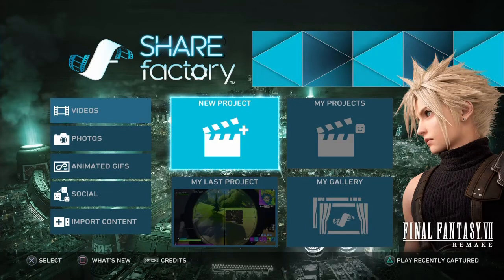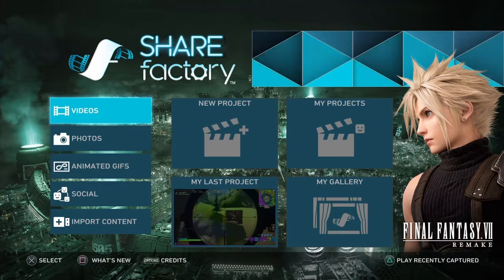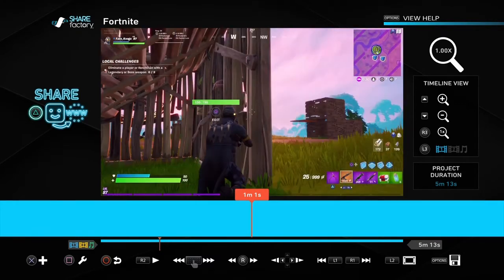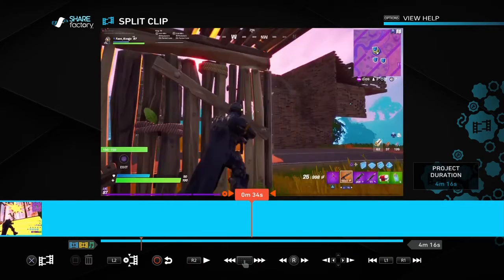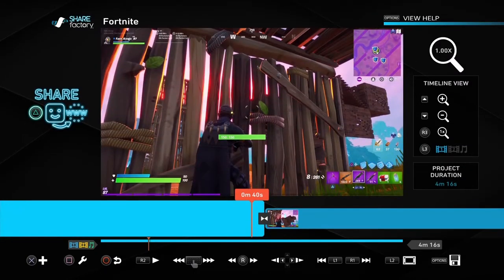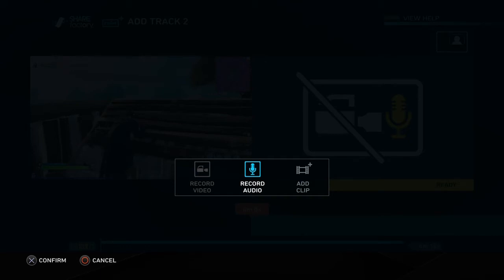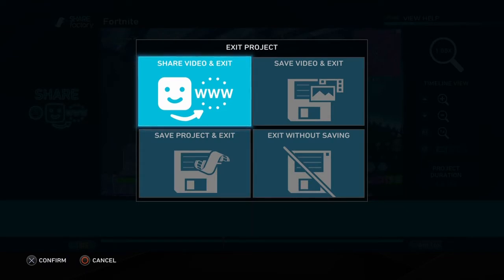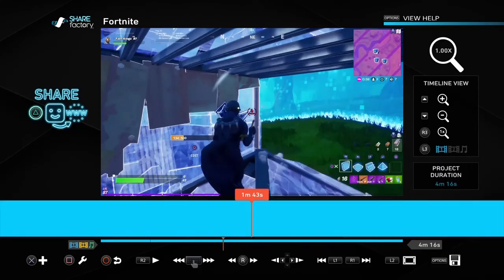How to use share factory